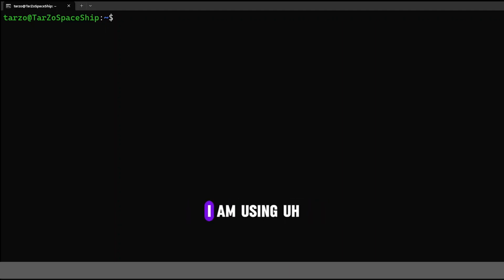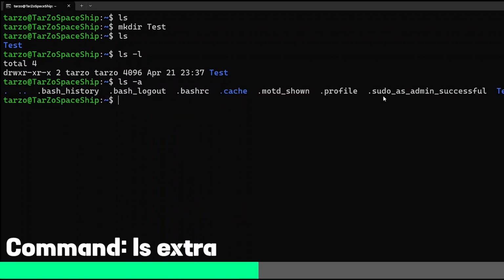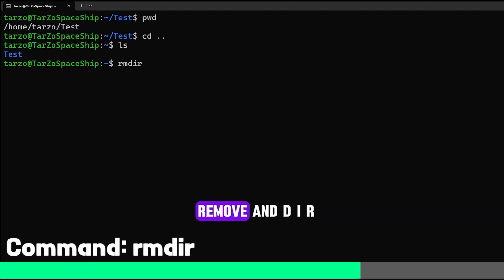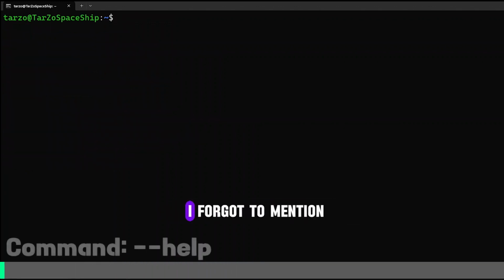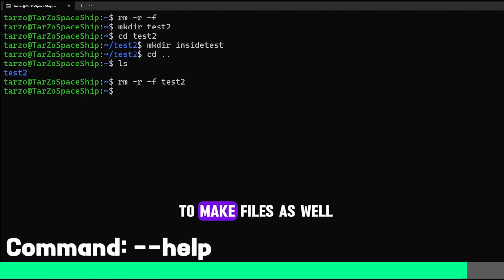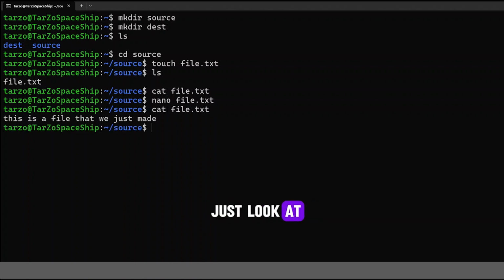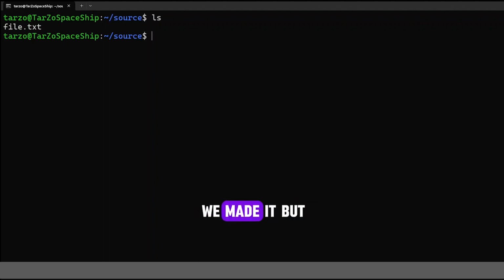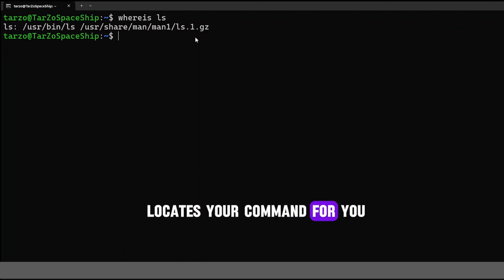Do you know these commands? Easy Linux commands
In this video, we introduce you to essential and easy Linux commands that every beginner should know to navigate and use the terminal effectively. From basic file and directory management commands like ls, cd, and mkdir to user management and system commands such as sudo, passwd, and useradd, these commands form the foundation of Linux terminal proficiency. Whether you are new to Linux or want a quick refresher, mastering these commands will boost your confidence and productivity in the Linux environment.